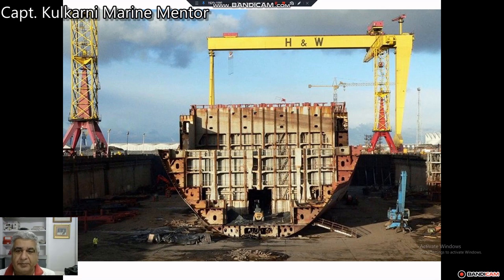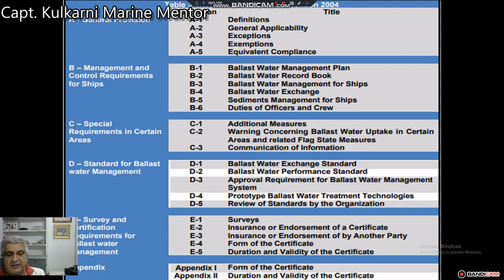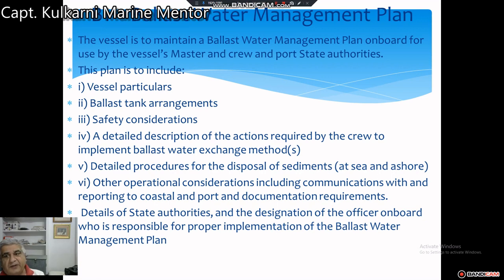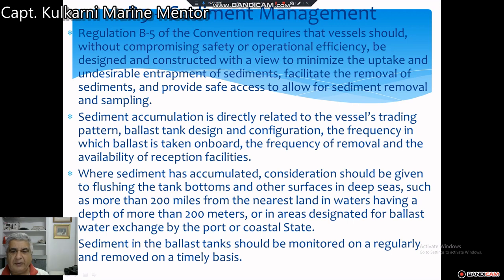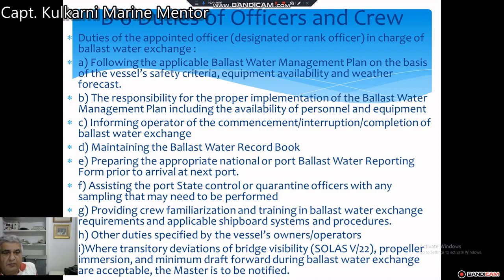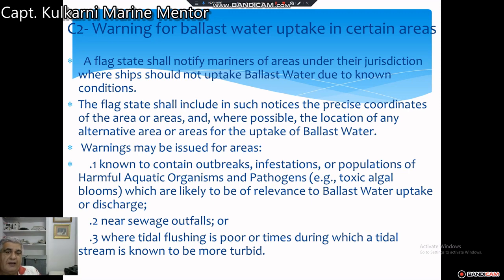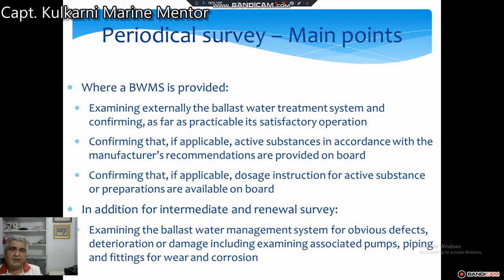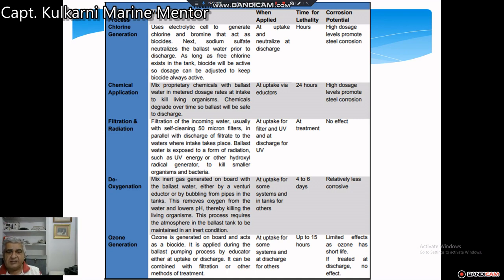Ballast Water Management - D-1 Standard- Part 2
Continuing with previous video for ballast water management the present video talks about the latest convention which came in force.
The description of the convention in brief. Its contents and guidelines. This second video in the series. Further more to come.